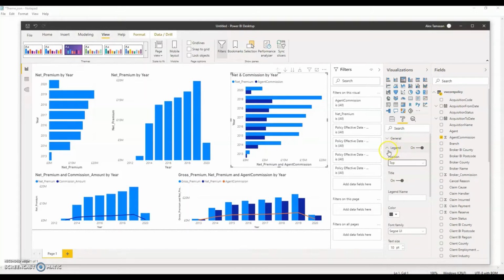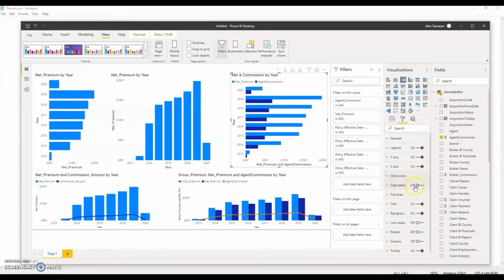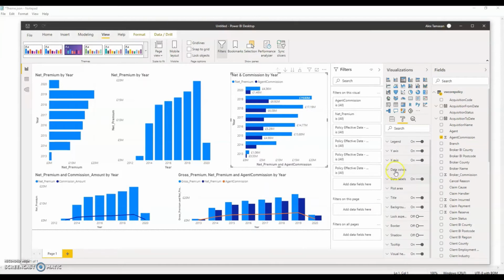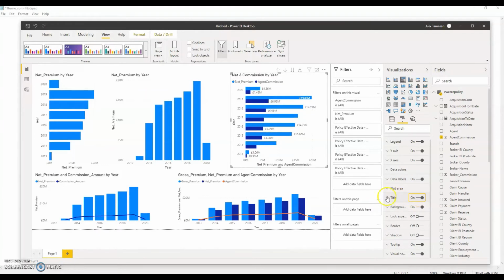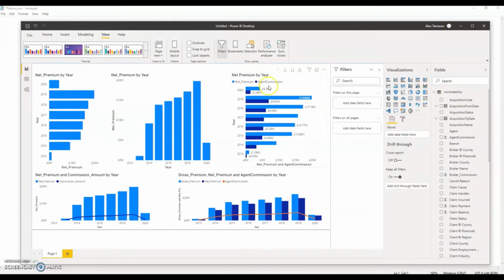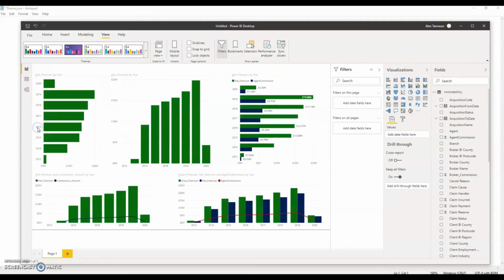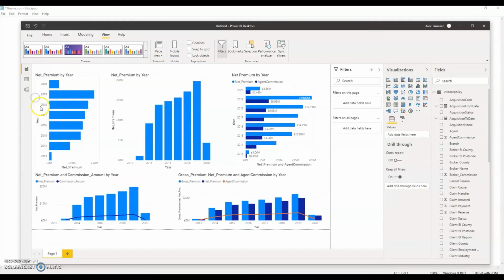Format Bar Chart